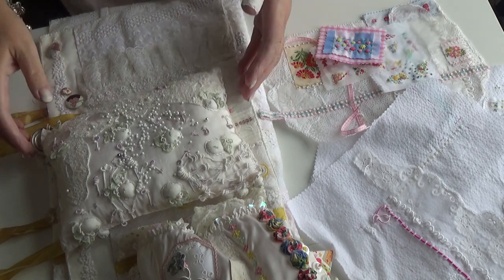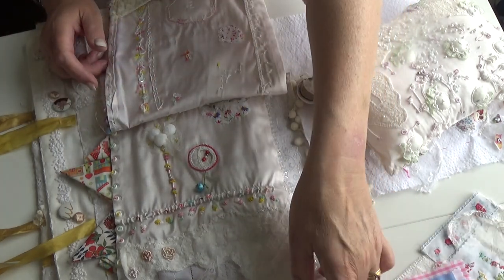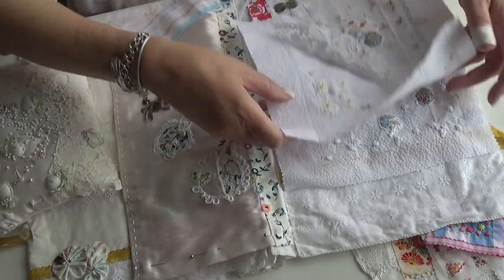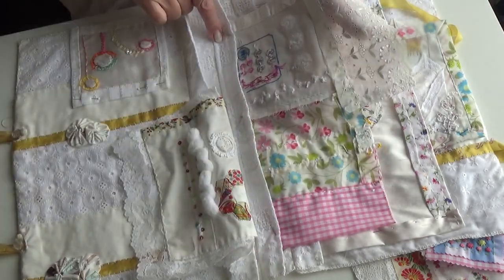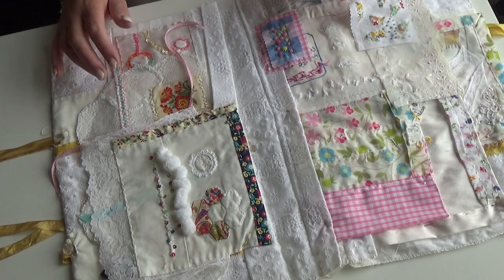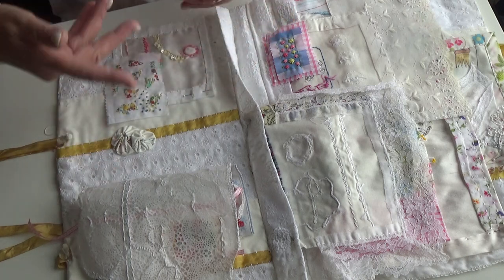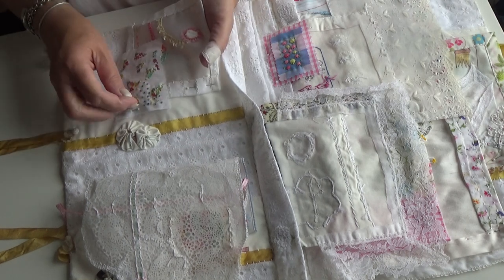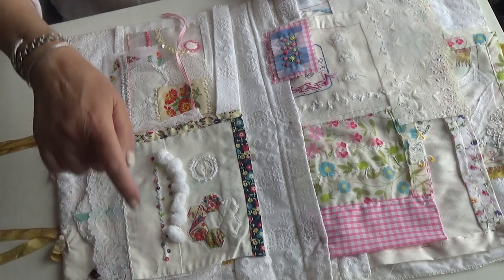Mounting embroidered samples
thinking out loud.